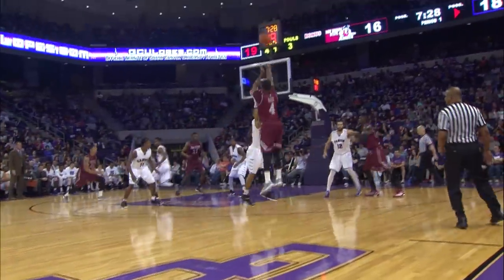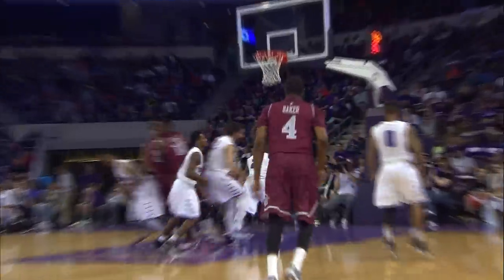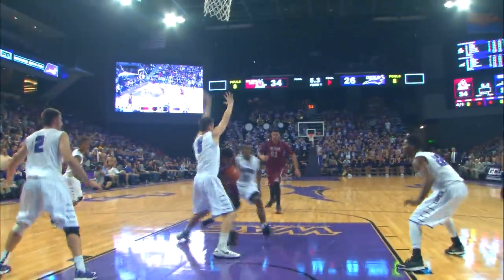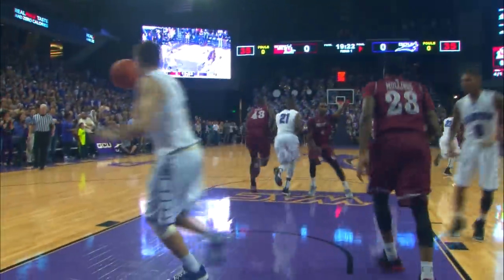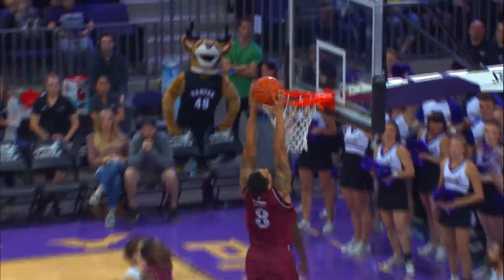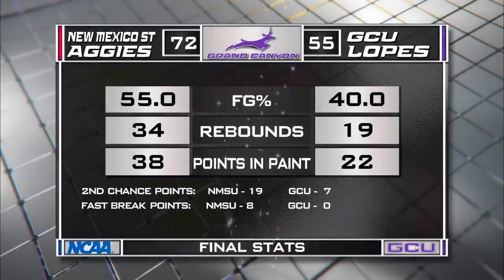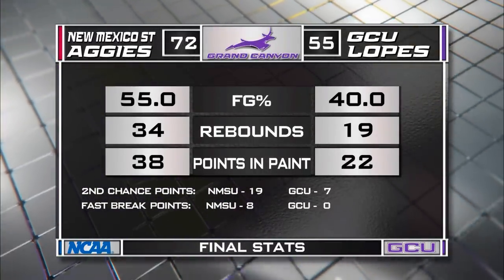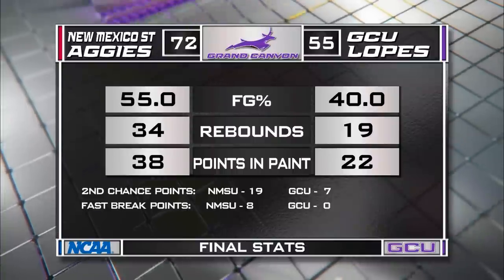GCU vs. New Mexico State Game Highlights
The GCU men's basketball team lost to New Mexico State 72 to 55 on Saturday, February 21st.